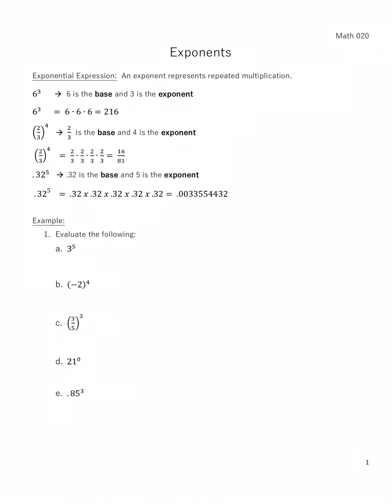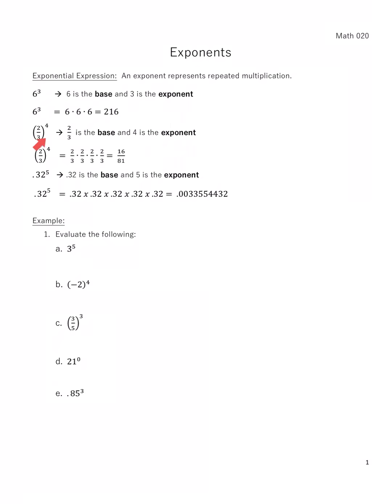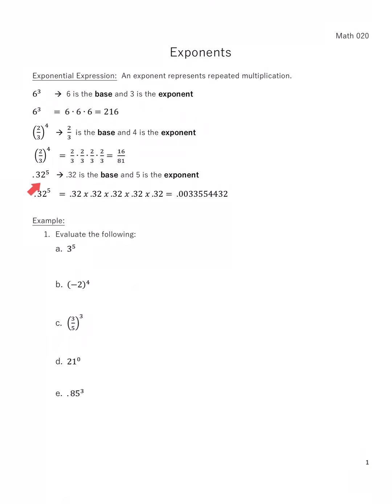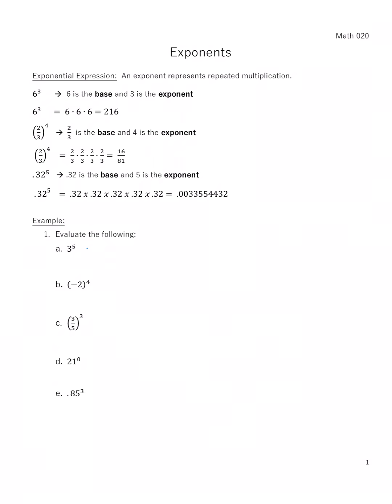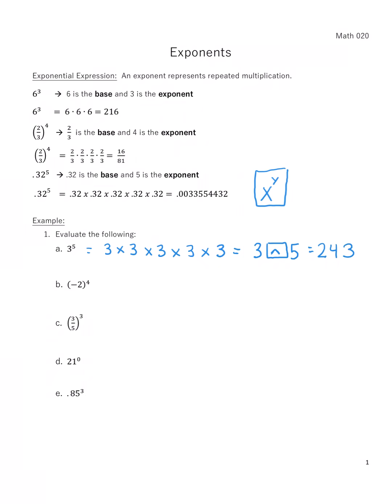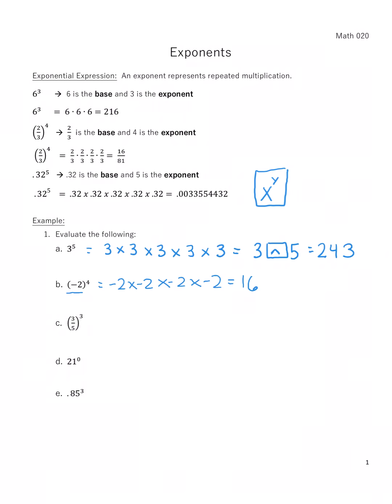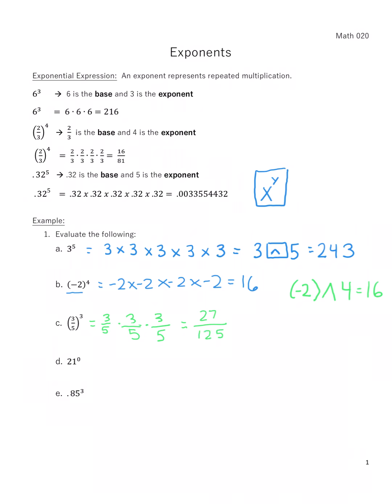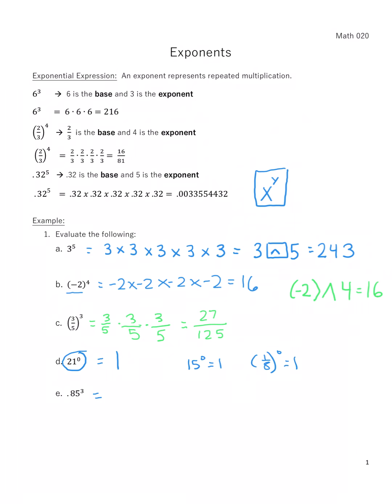#2 Exponent Notes and Practice.mp4